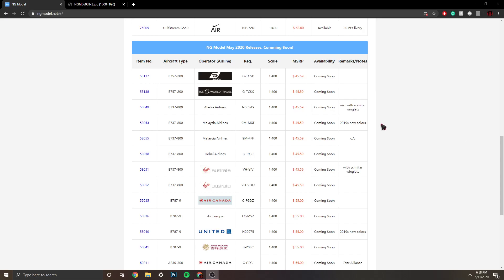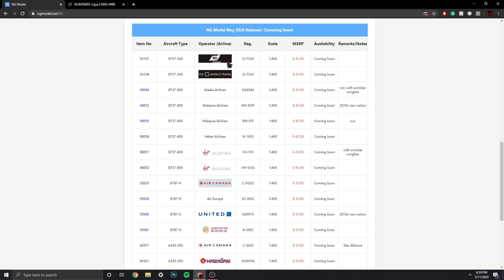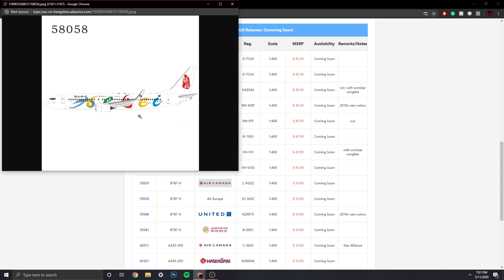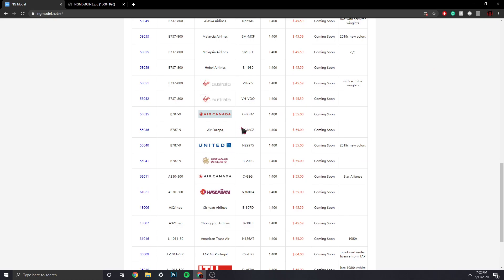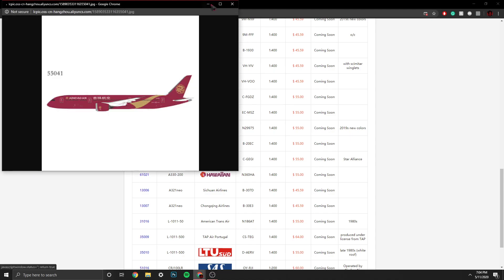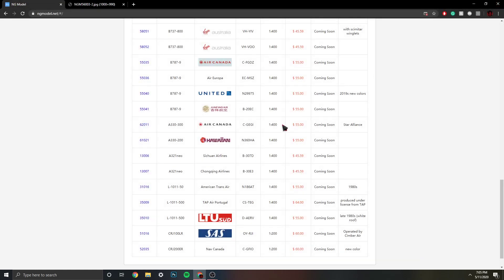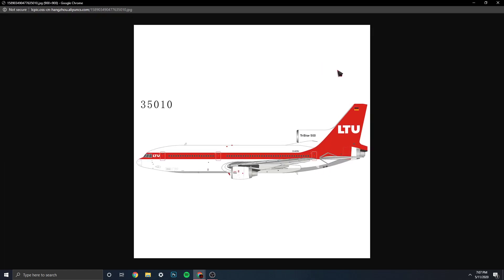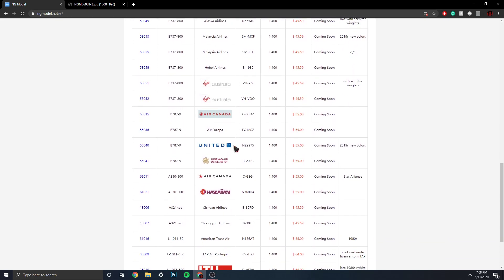NG Models May 2020 New Releases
I find these releases as an amazing release! I will be preordering the United 787 and Hawaiian a330! Put in the comment section what you think about this video!